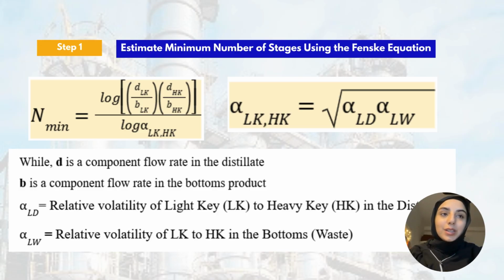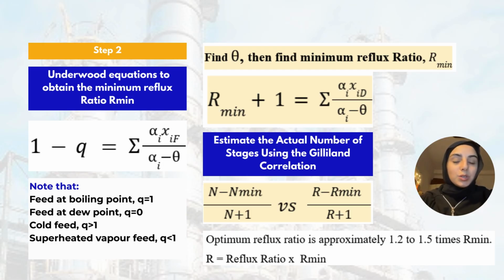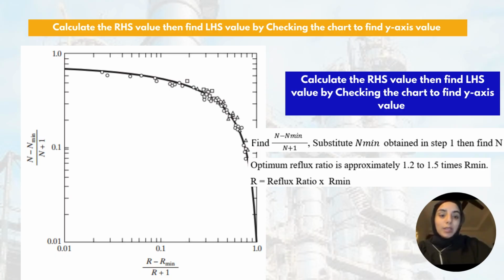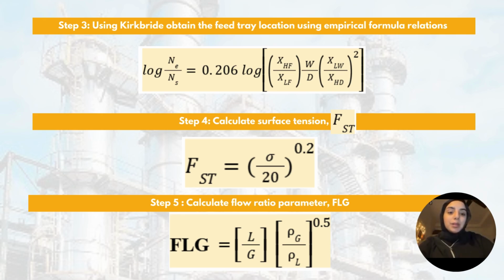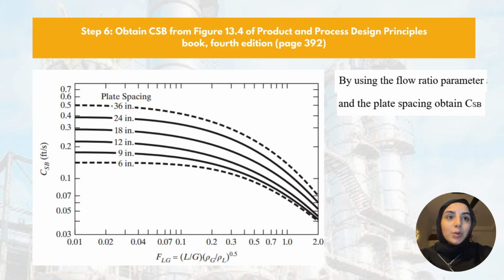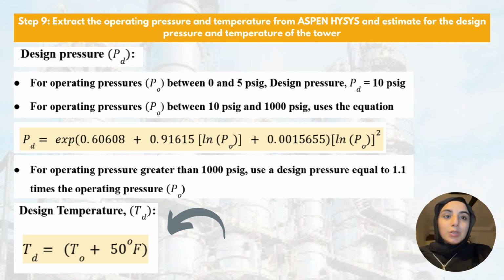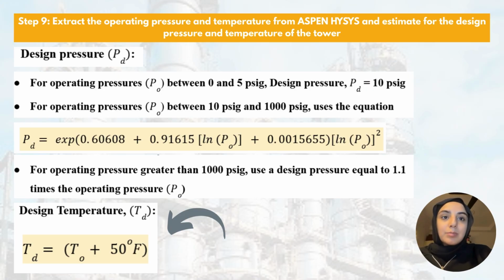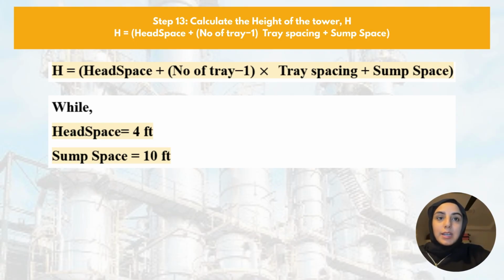Distillation Column Sizing Calculation steps